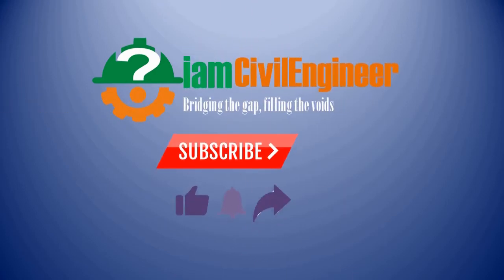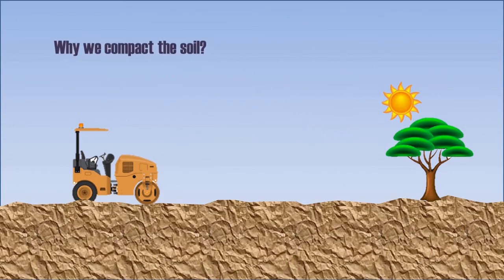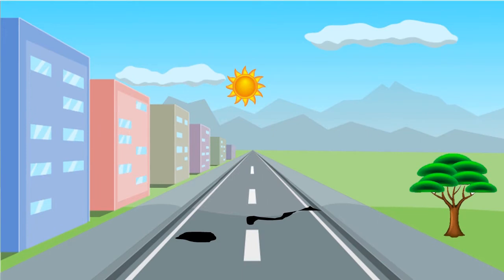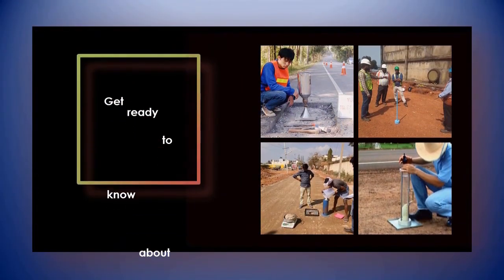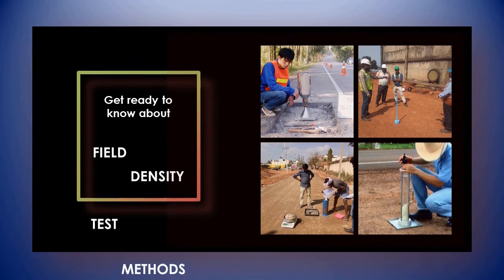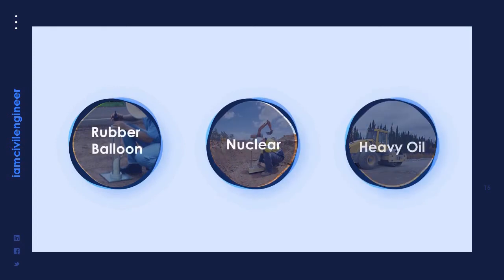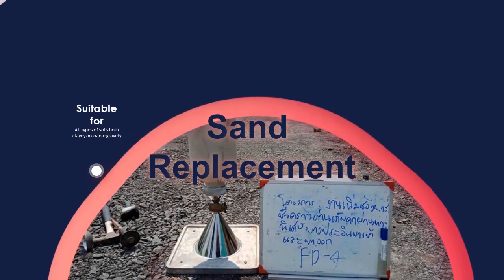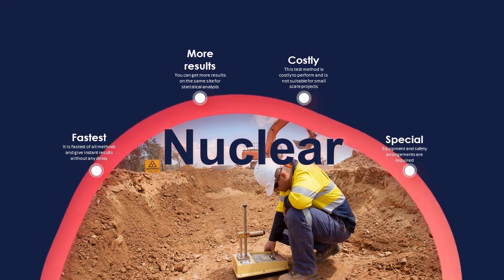Field Density Test (FDT) Methods - Procedure - Comparison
In this amazing video, I've tried to explained the various methods of field density test (FDT) that are performed in the field keeping in view the different types of soil.

It explains all methods like Sand Replacement method, core cutter method, rubber balloon method, nuclear density test method, and water replacement method. It explains which method is suitable for particular type of soil and what are the pros and cons of it. So, if you're in the field and are left with the situation when you have to decide the method of FDT for your project, this video will be a worth to watch.

I've also written a detailed article on the same subject, on my blog at Definecivil.com

Support Us Please
We're committed to provide technical perfect knowledge of civil engineering and construction to our community.